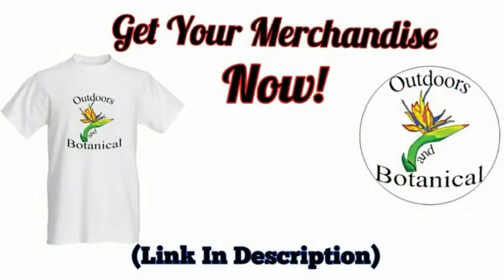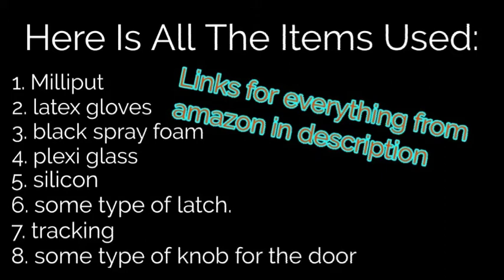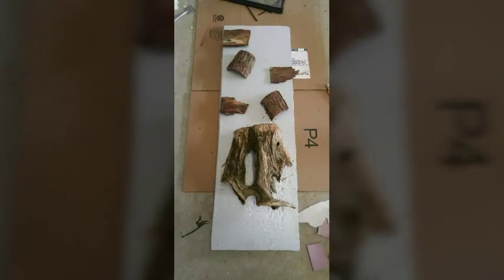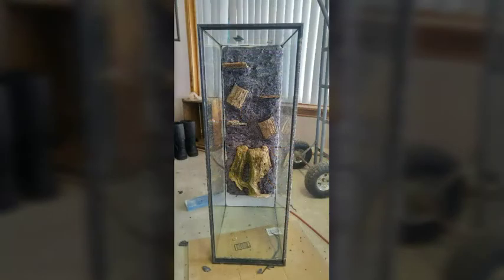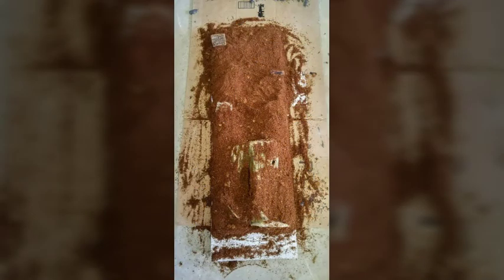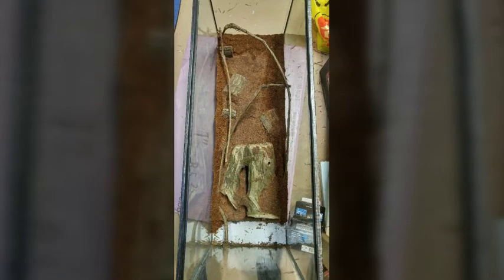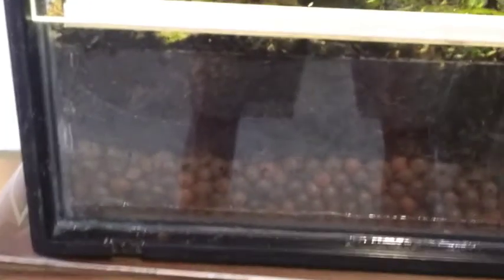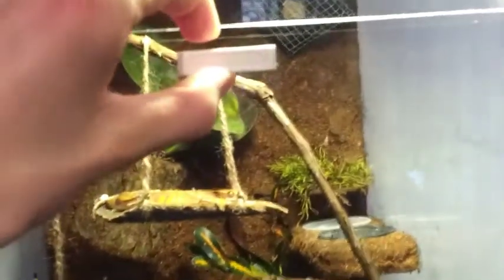How I Converted My 40g Aquarium Into A Vertical Vivarium For My Crested Geckos!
Amazon associates links. I get a percentage and it helps the channel thanks :)
1. milliput
2. latex gloves
3. black silicon
4. clear silicon
5. black spray foam
6. coco coir
7. tracking (doesn"t have to be this stuff, something similar will work)

the last 3 items i dont have links for. it is personal preference and depends how you will cut the glass, and what knobs and latches you want. you can do the same as my design if youd like.
8. plexi glass: hardware store.
9. latches: online or hardware store.
10. knobs for the door: online, diy, or hardware store.